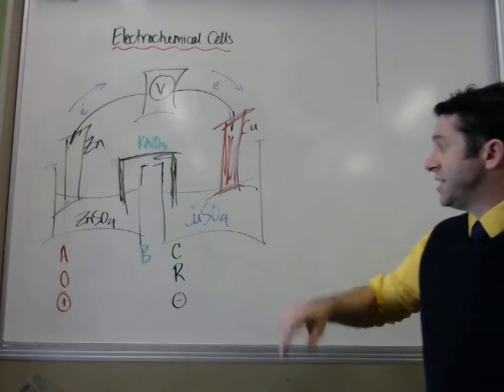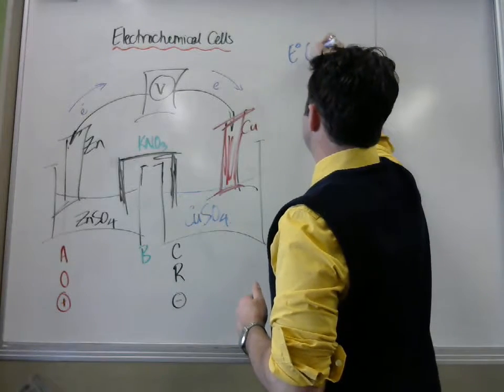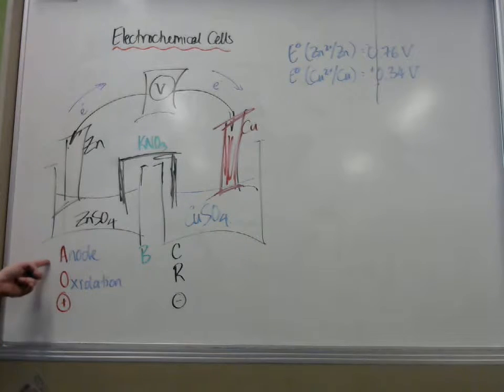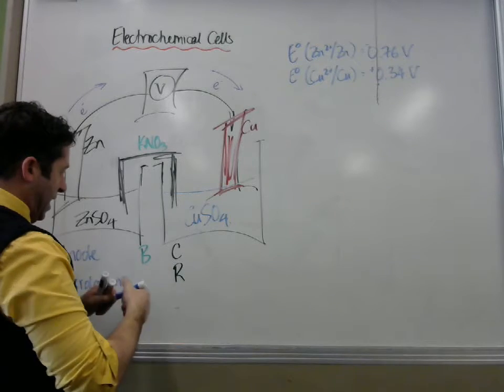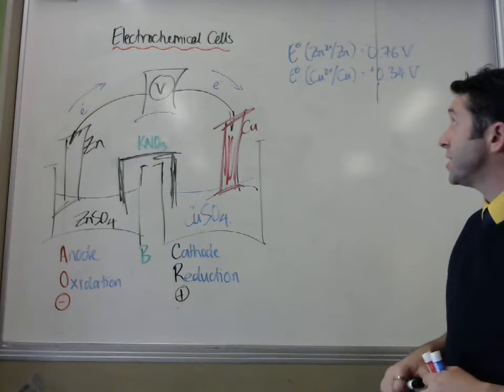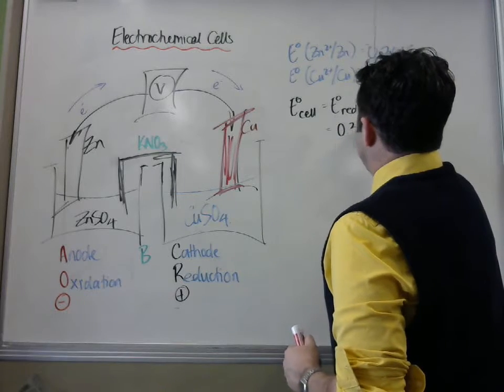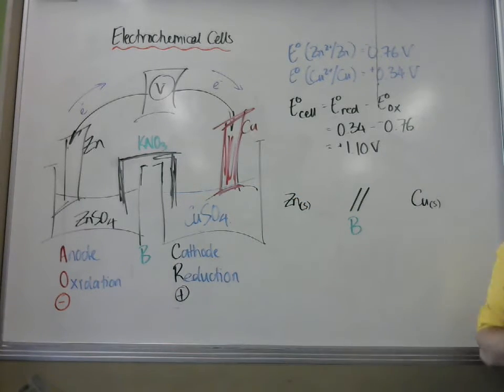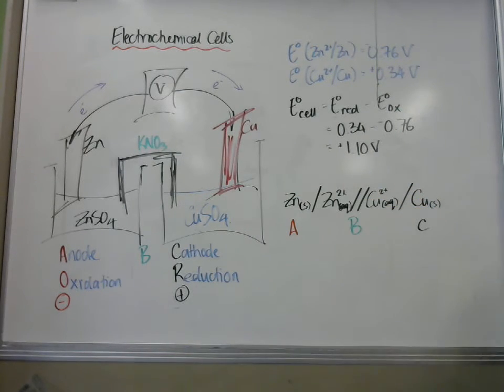Introduction to Electrochemical Cells